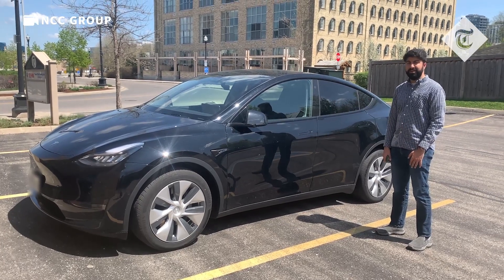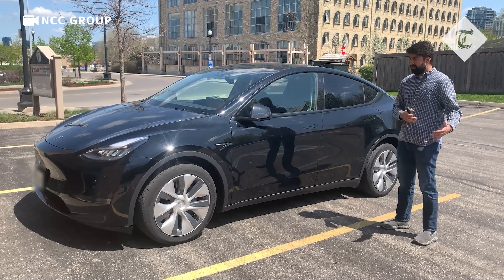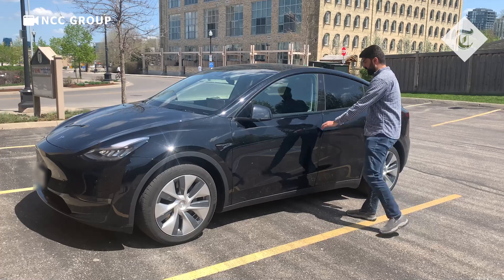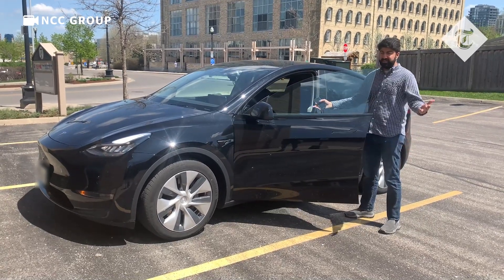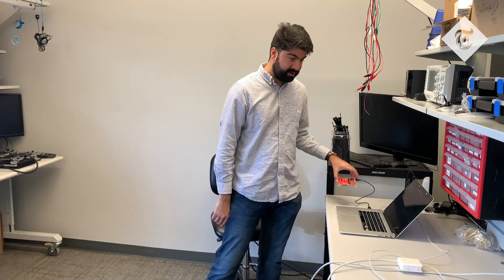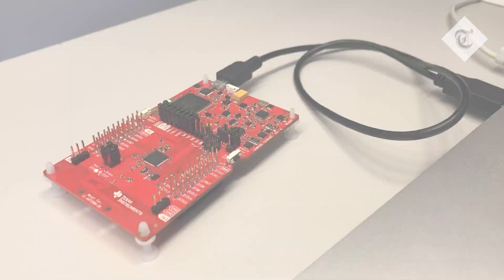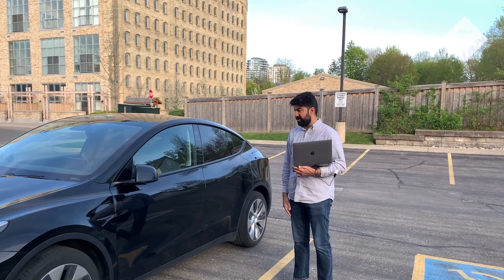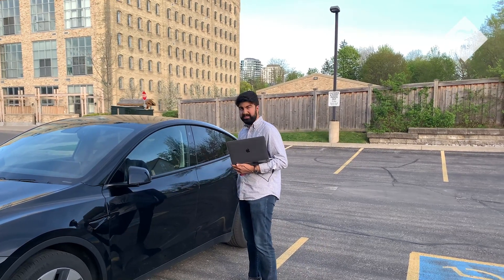Hacking group demonstrates Teslas can be unlocked remotely by relaying bluetooth from phone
Tesla owners have been warned that criminals can remotely unlock and steal their cars after hackers exposed a security flaw in the smartphone app which opens the doors.

Model 3 and Model Y vehicles are at risk from a vulnerability in the technology, which is powered by Bluetooth, which allows thieves to unlock a Tesla from 25 metres away.

Teslas are only supposed to unlock if the owner’s mobile phone is within one metre of the vehicle, according to the carmaker.